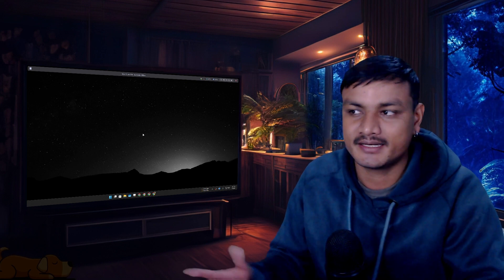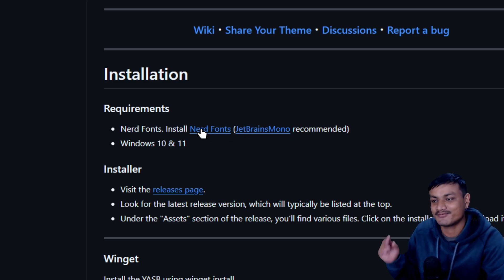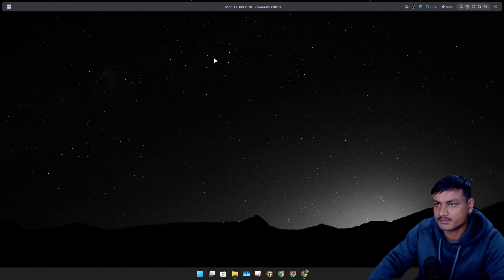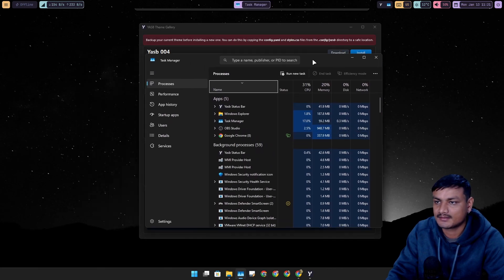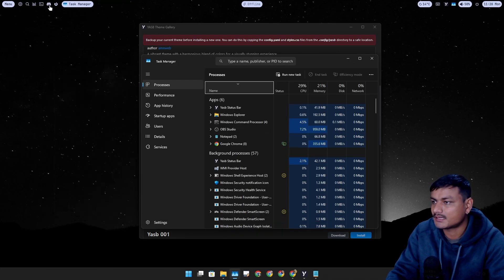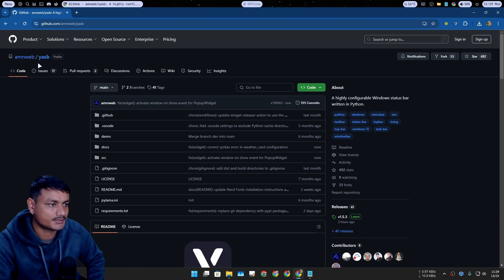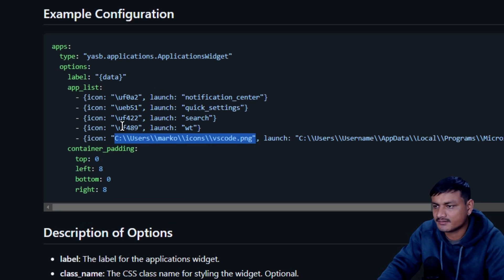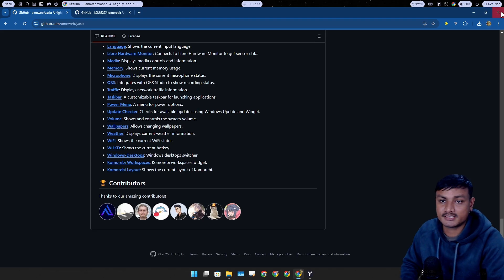New Status Bar for Windows 11 & 10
Status Bar for Windows